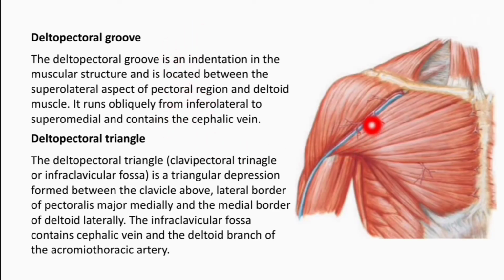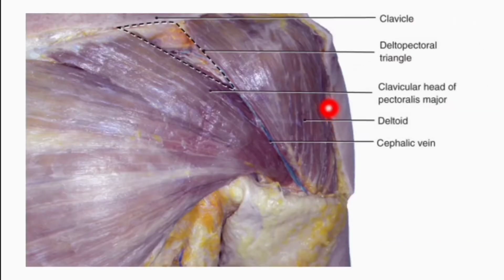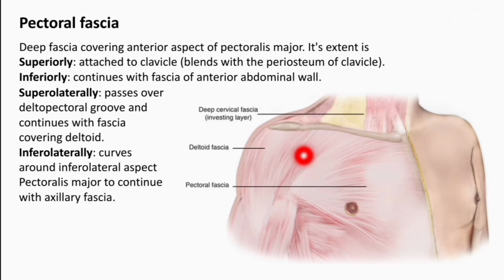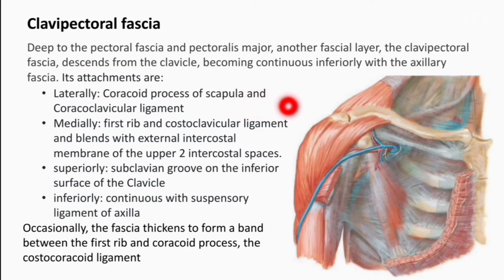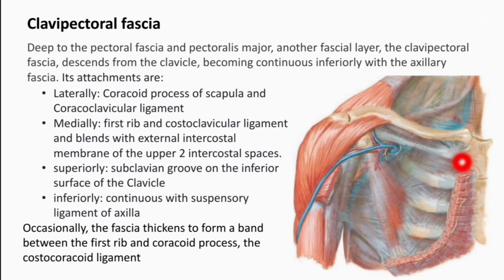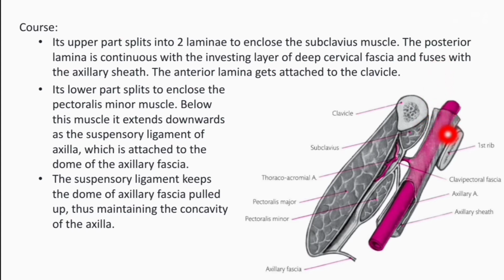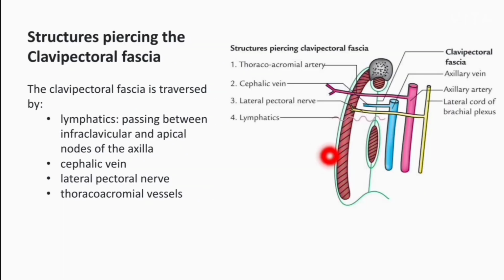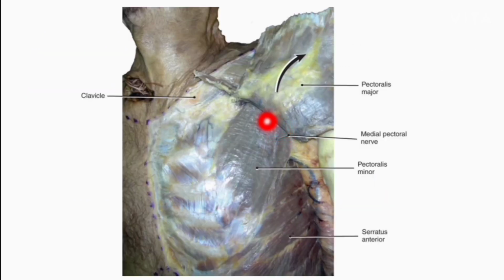Anatomy of pectoral region - 2 (clavipectoral fascia)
Deltopectoral groove and triangle, Pectoral and Clavipectoral fasciae